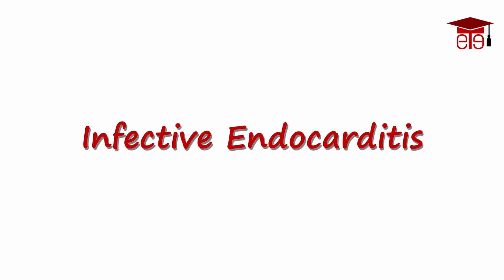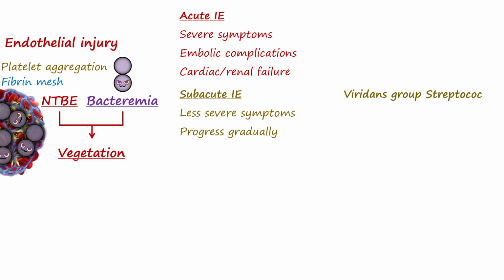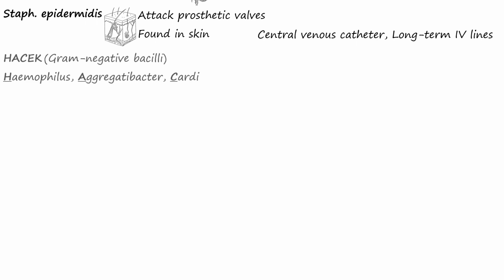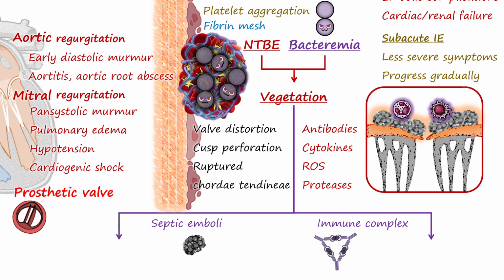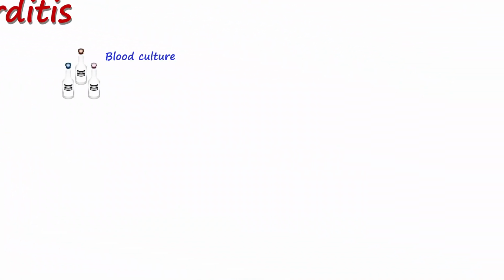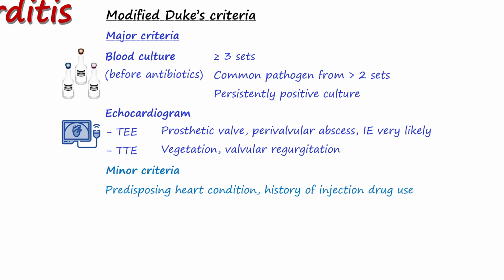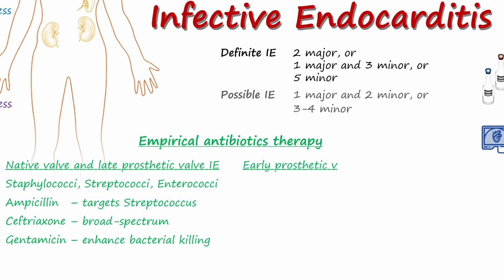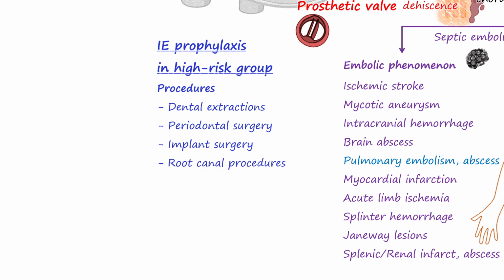Infective Endocarditis || Pathophysiology, Microbiology, Clinical Features, Diagnosis and Treatment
Infective endocarditis (IE) is a serious condition characterized by inflammation of the inner lining of the heart due to bacterial infection. Risk factors include pre-existing heart conditions, dental procedures, and IV drug use. Symptoms vary from acute, with rapid onset and severe complications, to subacute, with gradual progression. Common pathogens include Staphylococcus aureus and Streptococcus viridans. Diagnosis relies on blood cultures and imaging, guided by Duke's criteria. Treatment involves antibiotics and may require surgery to repair or replace damaged heart valves. Antibiotic prophylaxis is recommended for high-risk patients undergoing certain dental procedures. Early recognition and intervention are crucial to prevent complications.